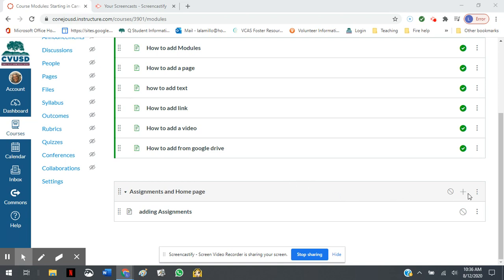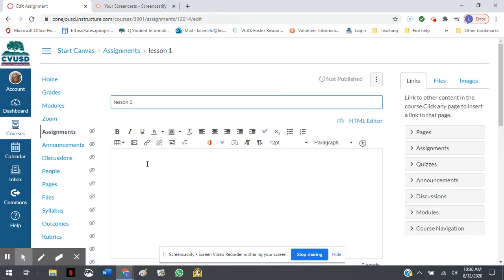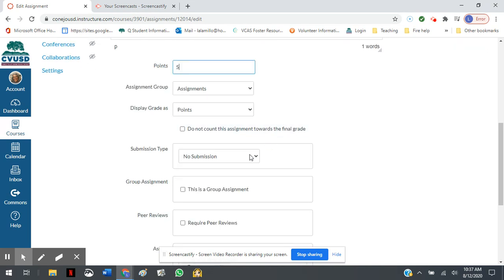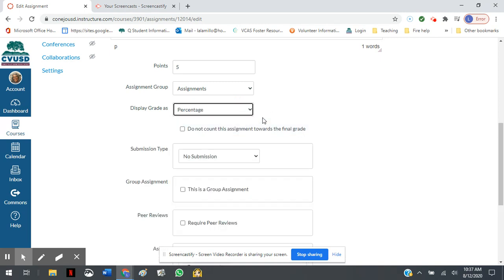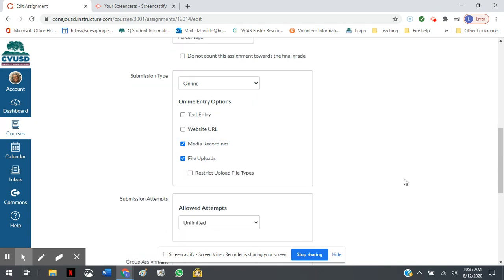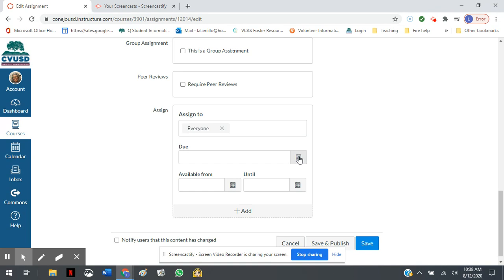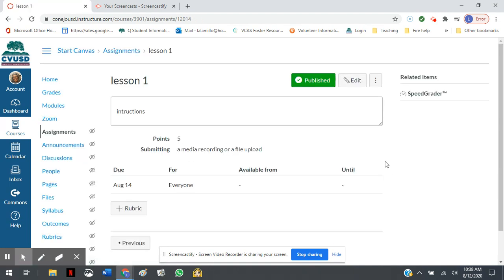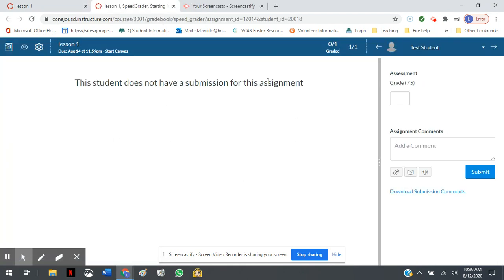add assignment: Aug 12, 2020 10:39 AM